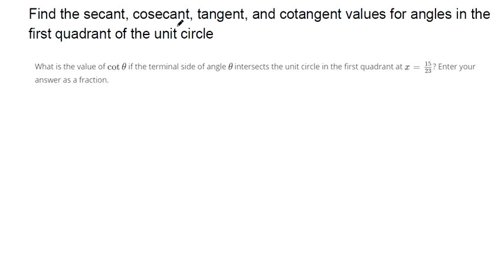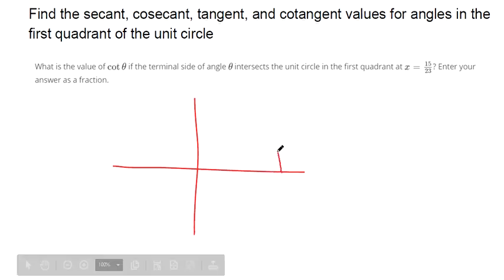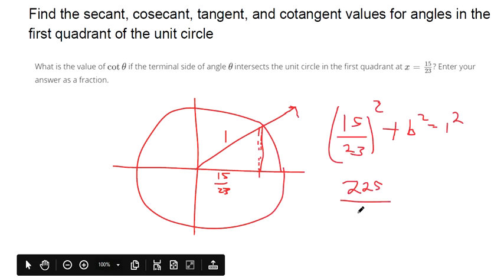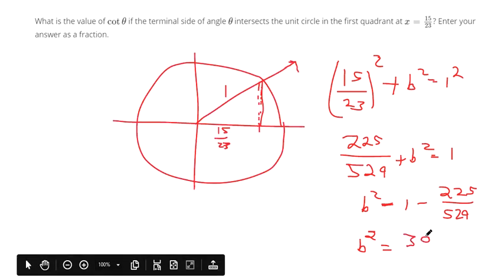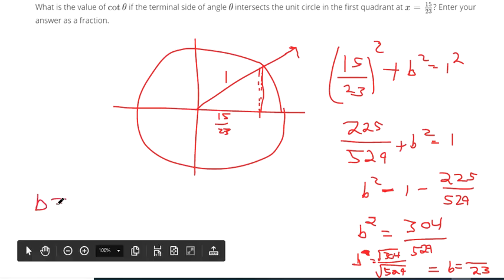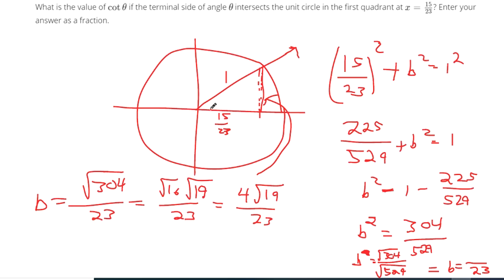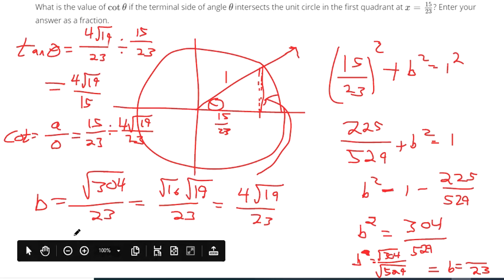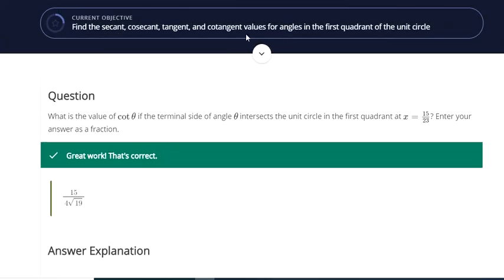Find the secant cosecant tangent and cotangent values for angles in the first quadrant of the unit c